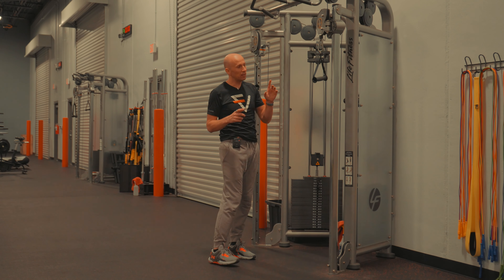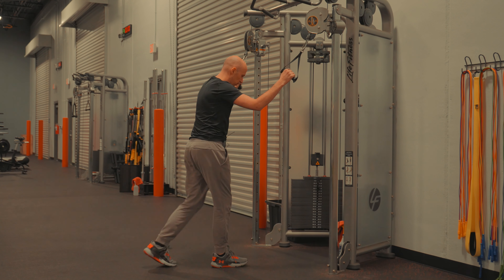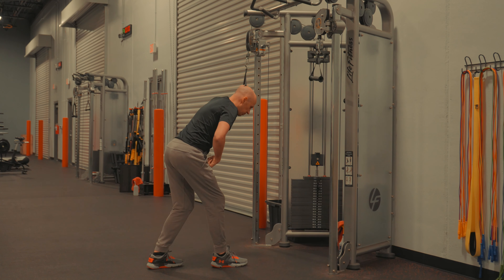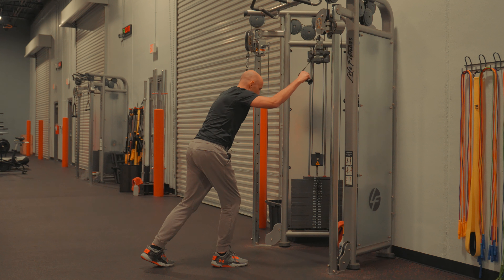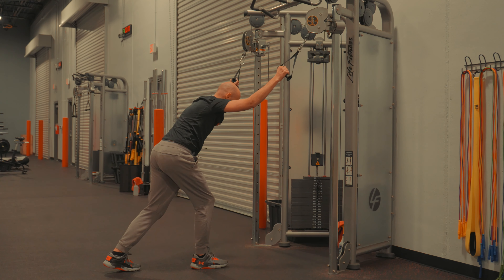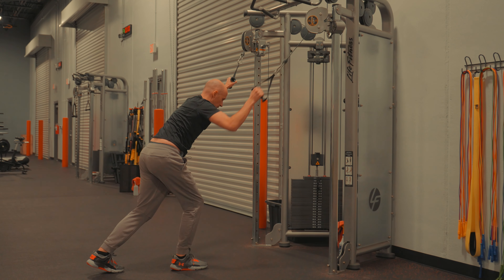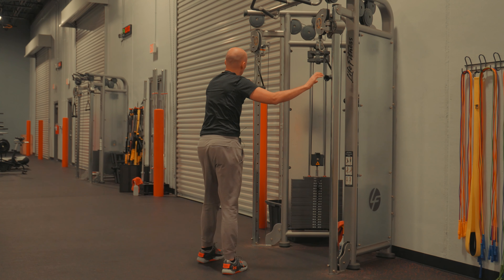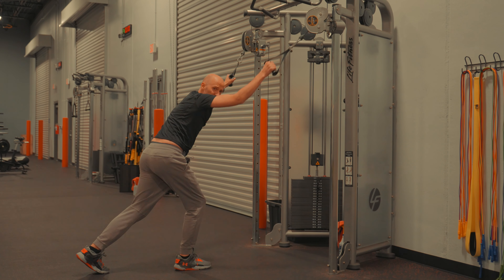Bent Over Stagger Alternating Lat Pulldown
🤔  WHY? 🤔

It's perfect for improving hip and torso mobility, as well as vertical pulling strength.

🤔  INDICATIONS 🤔

- Decreased shoulder external rotation, internal rotation, extension
- Limited trunk sidebending
- Decreased buckethandle dynamics
- Decreased hip external rotation and flexion